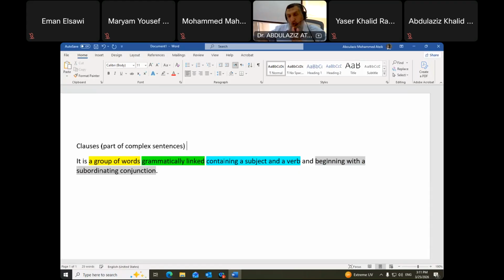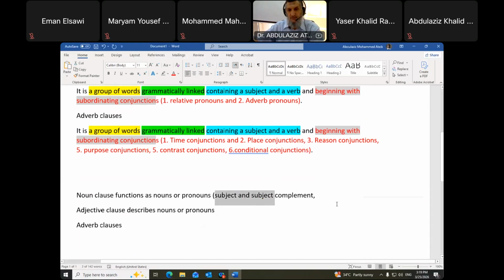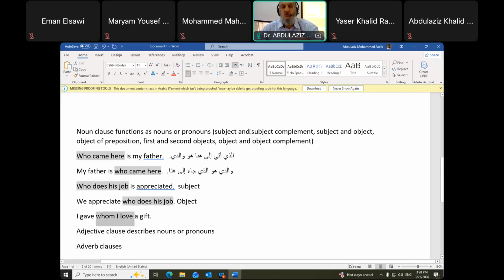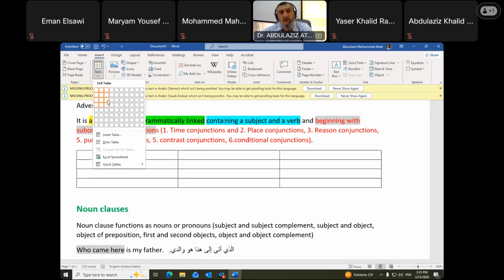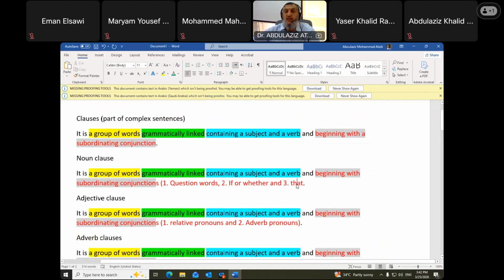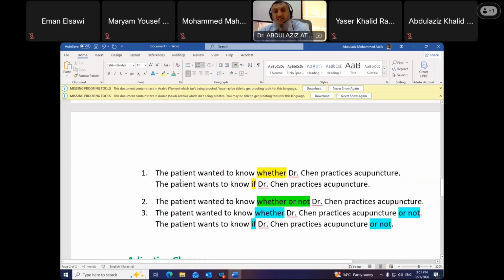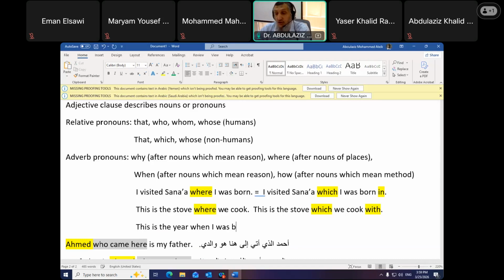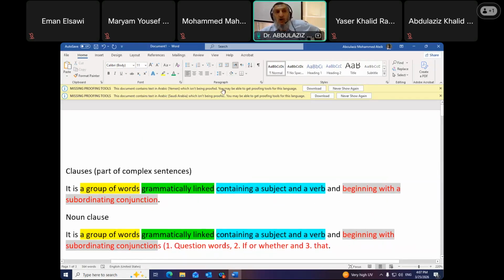LENG1023 FEB2026B OL Lecture6 20260325 0810 1